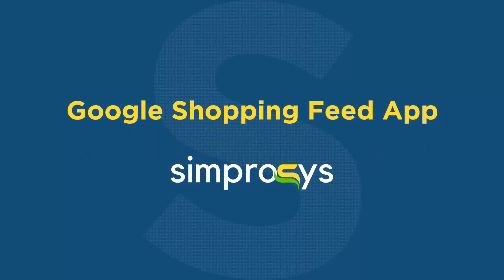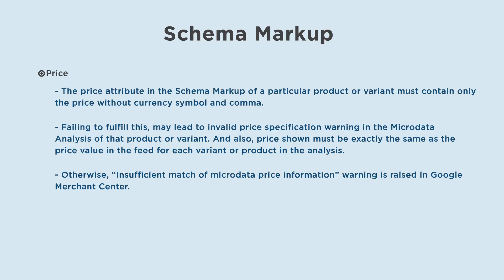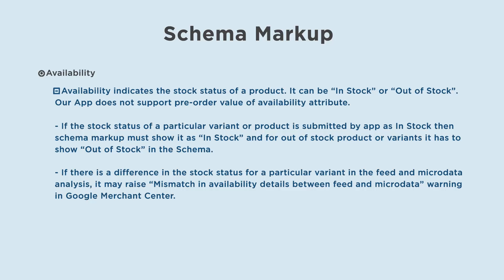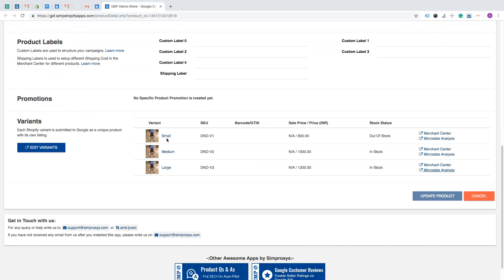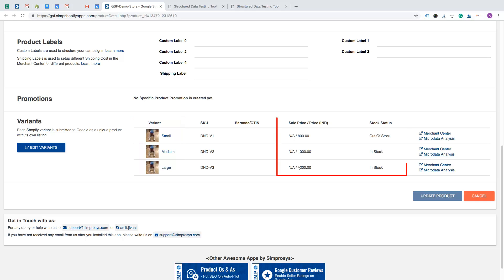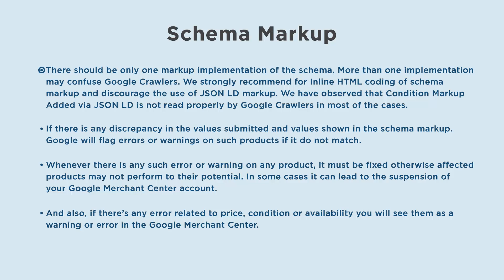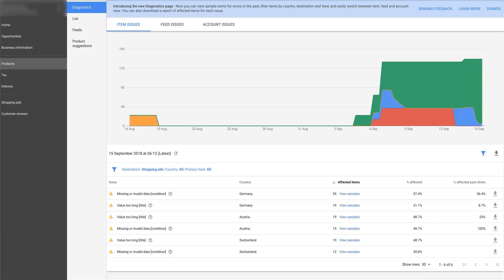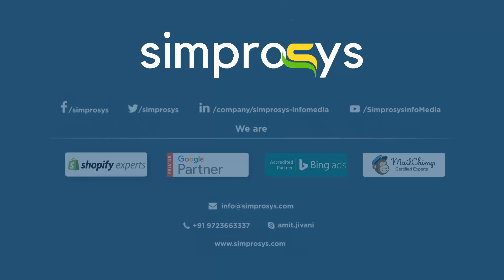How to Schema Markup work for google shopping?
This video describes the importance of Schema markup and how can it be implemented to fulfil Google's landing page requirements.

What You Will Get in This Video:
00:00 Introduction
00:17 Schema Markup
01:00 Currency of Price
01:24 Price
01:58 Condition
02:26 Availability
03:05 Points to Be Noted

 📌 Related Link
Product Condition :

➡️ Disregard Keywords
Simprosys, Google, Feed for Google Shopping, product condition, Product Price, Product availability, Schema markup, Google Merchant Center, Digital marketing, Shopping feed, feed for shopping, microdata, Google Analytics, Ecommerce, shopping ads